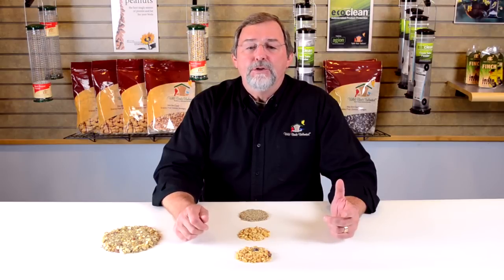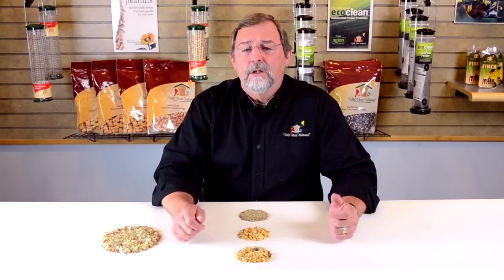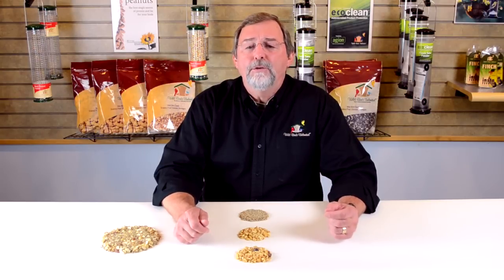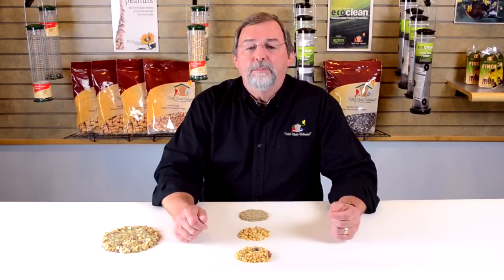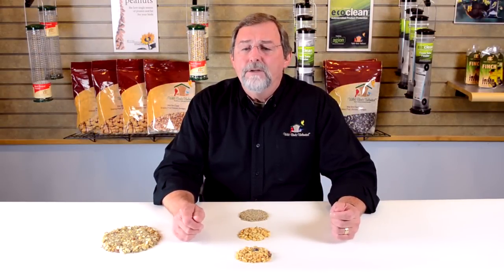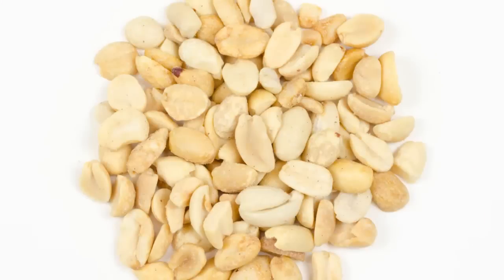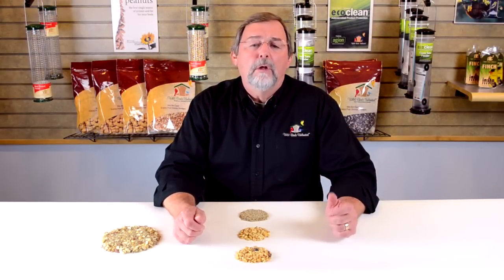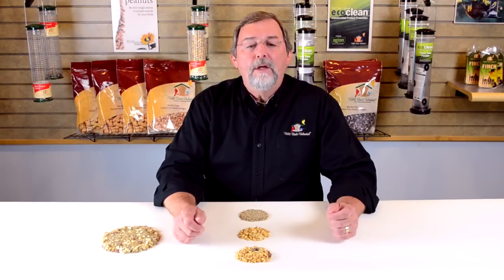Wild Birds Unlimited - No-Mess Blend NM